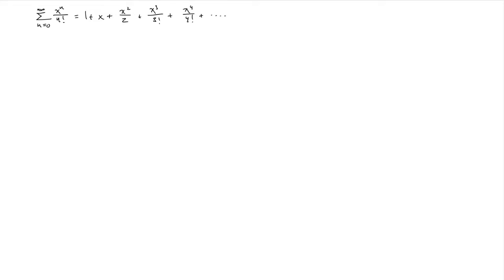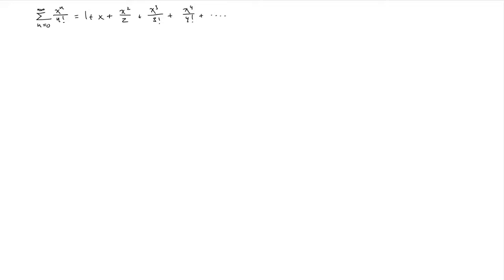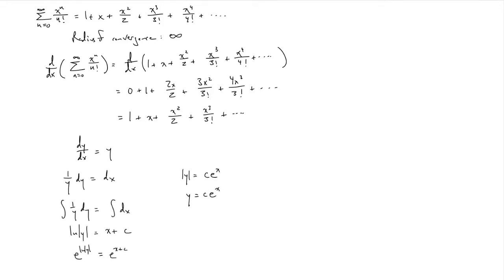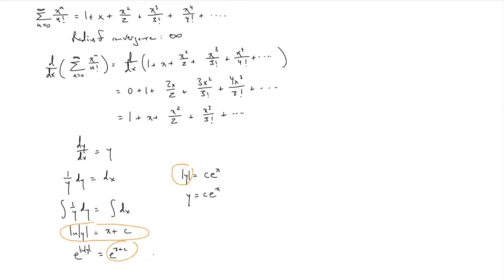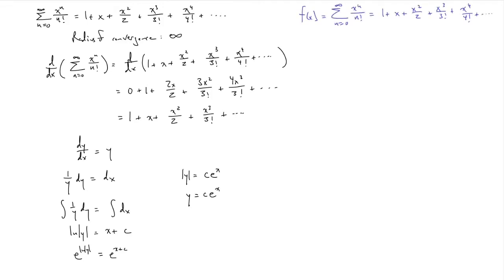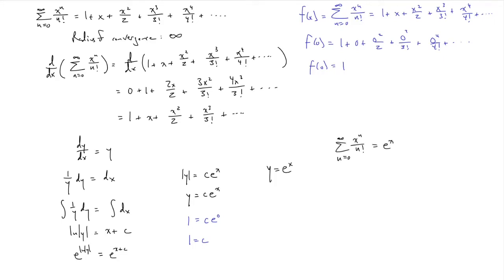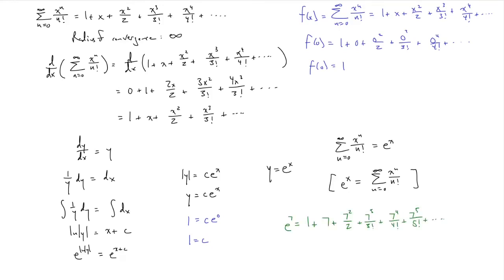An Especially Important Power Series